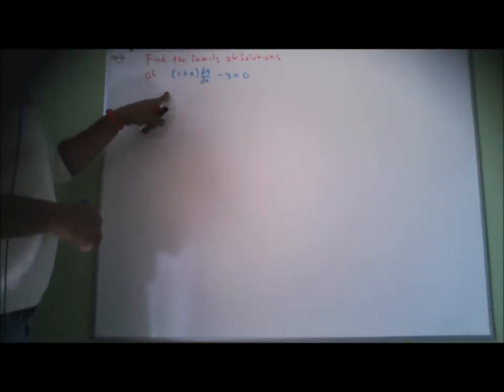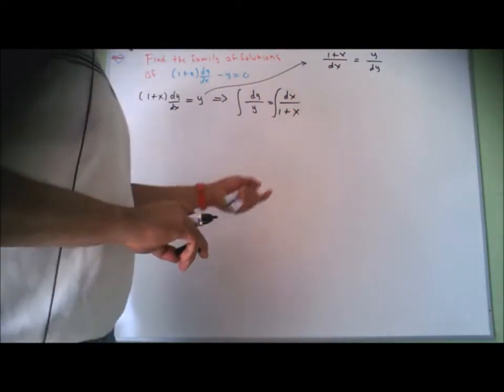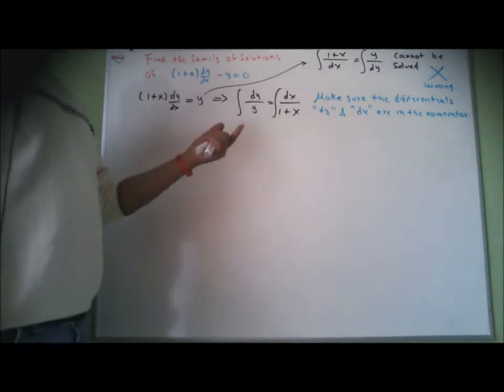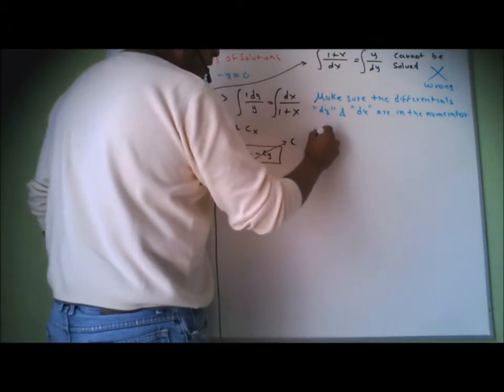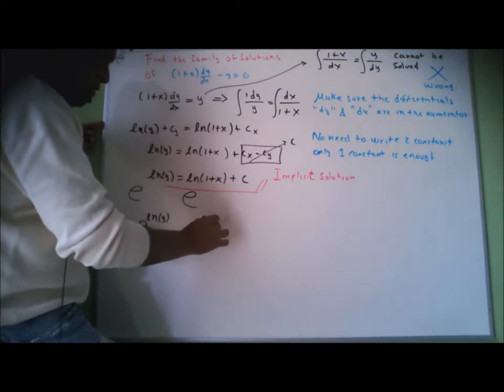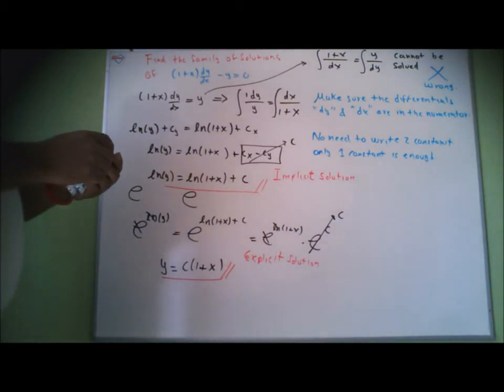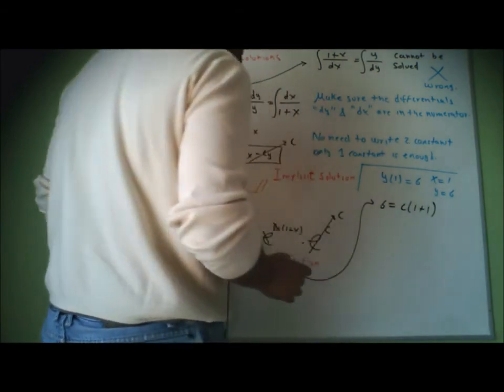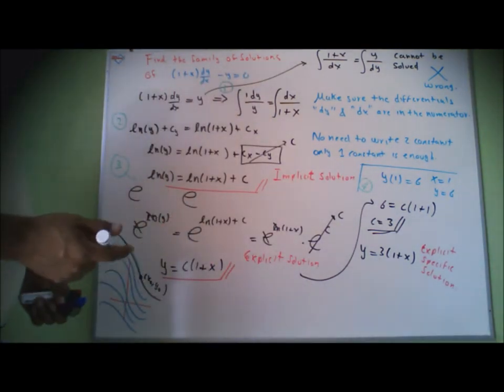Solving a Variable Separable Diff. Eq. Example 1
one problem sample of the Variable Separable Method